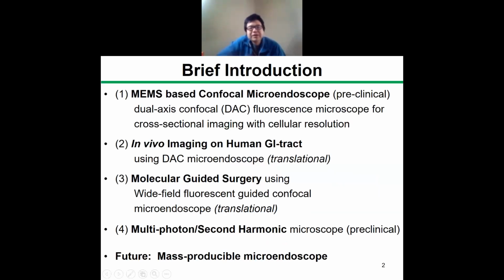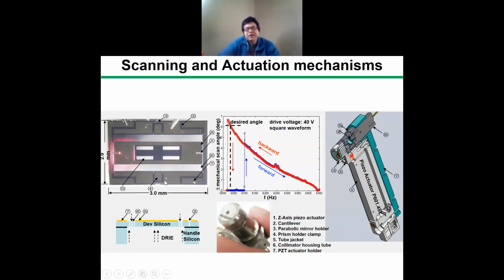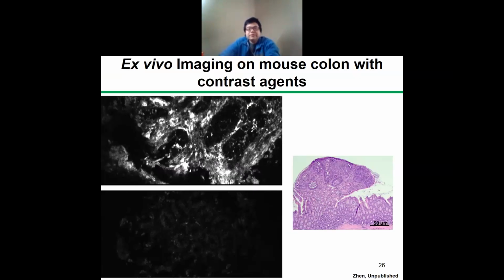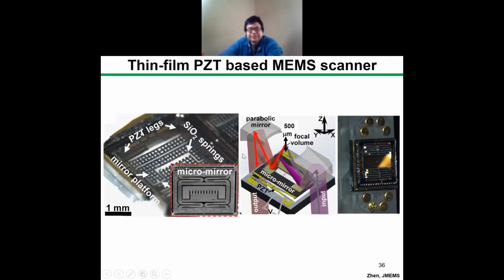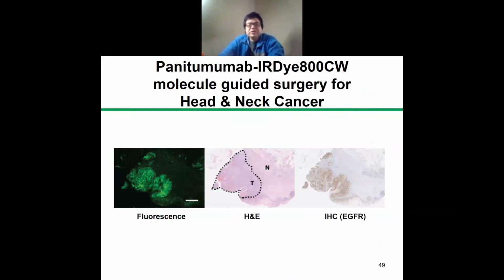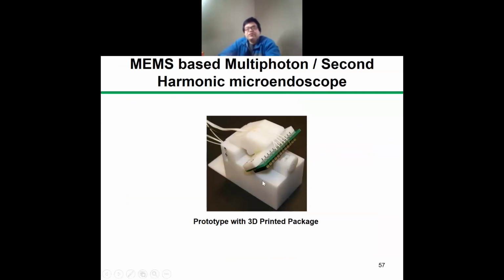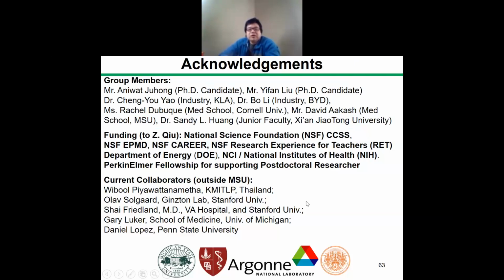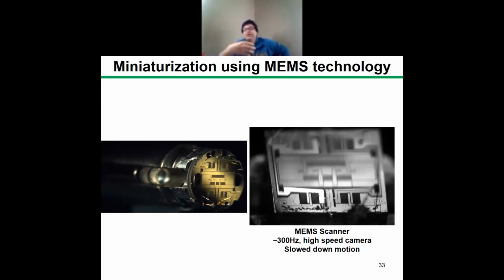Webinar #18: Miniaturized Microscope for Molecular Imaging - Prof. Zhen Qiu 2023-03-21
Title: Miniaturized Microscope for Molecular Imaging

Abstract:
Wide-field fluorescent imaging for fluorescence molecular guidance has become a promising technique for use in imaging guided surgical navigation, but quick and intuitive microscopic inspection of fluorescent hot spots is still needed to confirm local disease states of tissues. To address these unmet needs, we have been focusing on developing clinically translatable micro-system enabled miniaturized microscope that incorporates both wide-field fluorescence imaging and high-resolution microscopic optical-sectioning with advanced imaging processing. The imaging system will become increasingly important for precise tumor resection in oncology as more optical molecular markers become approved for human use.

Biography:
Dr. Qiu received his Bachelor degree from Tsinghua University, Beijing, China, and the Ph.D. degree from the Department of Biomedical Engineering, University of Michigan, Ann Arbor, MI. He finished his post-doctoral training in the Molecular Imaging Program, School of Medicine, Stanford University, CA. The Qiu Lab aims to study both cancer biology and translational medicine with custom-made micro-systems enabled ultra-thin in-vivo sensing/imaging tools. Supported by NSF, NIH and DOE, his current work is mainly focused on miniaturized optical imaging system development for early cancer detection and imaging guided surgical navigation, such as wide-field imaging guided micro-scanner based confocal microendoscope, multi-photon/SHG handheld microscope, surface-enhanced Raman spectroscopy.